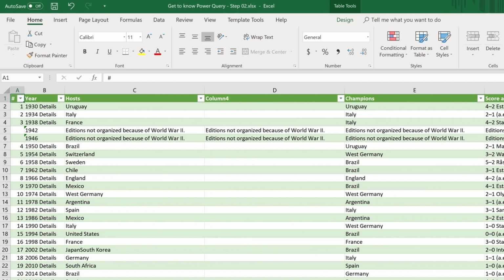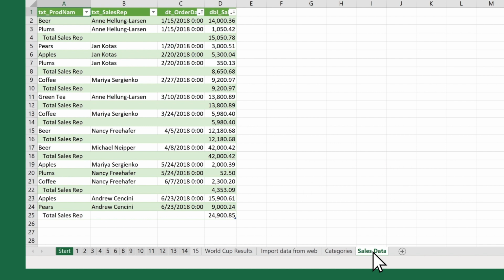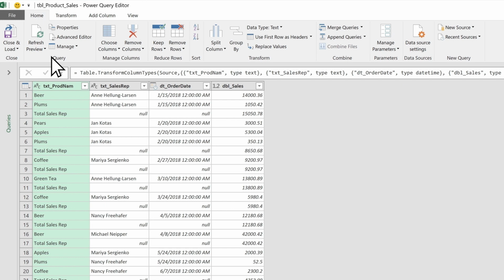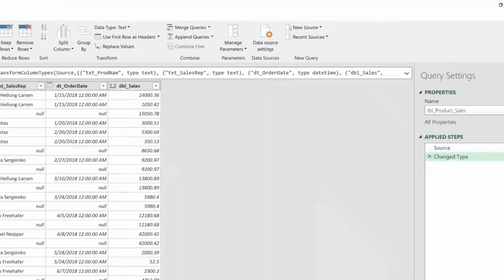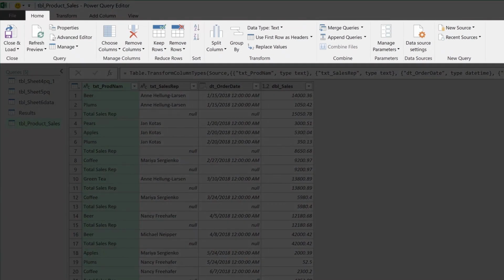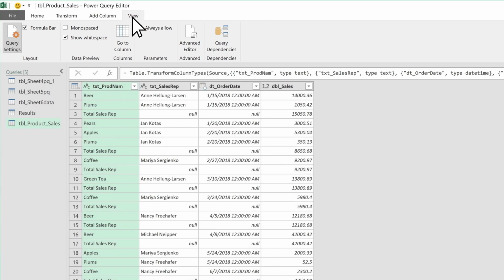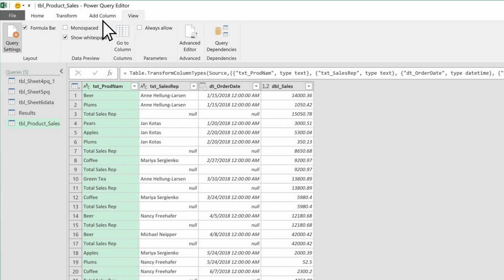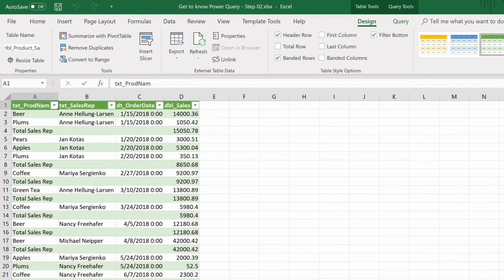Import from a Table or Range in Excel | Excel Short Clip | Tutorial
Convert text to a linked data type | Excel Short Clip | Tutorial

In this Excel Short Clip tutorial, we'll explore how to import data from a table or range in Excel. This can be a useful feature when we want to bring data from one workbook to another or from another source such as a CSV file.

To import data from a table or range in Excel, we'll start by selecting the cell where we want to import the data. Then, we'll click on the "Data" tab in the ribbon and select "From Table/Range" under the "Get & Transform Data" section.

This will open the "Import Data" dialog box, where we can choose the source of the data that we want to import. We can select a table or range from an existing worksheet or connect to an external data source such as a CSV file.

Once we've selected our data source, we can preview the data and make any necessary adjustments to the import settings such as the delimiter and encoding.

After we've confirmed the import settings, we can click on "Load" to import the data into our current worksheet.

Importing data from a table or range in Excel is a powerful feature that can save us a lot of time and effort. It allows us to quickly bring data from different sources into a single workbook, which can be especially useful when working with large or complex datasets.

In conclusion, importing data from a table or range in Excel is a valuable skill for anyone who works with data. It can help us save time and effort, and allows us to work with data from a variety of sources.

Clip,
Step-by-Step,
Microsoft Excel,
Excel Basics,
excel tips and tricks,
How-To,
# Linked Data Type,
# Text Data,
# From Text/CSV,
# Navigator,
# Transform Data,
# External Data,